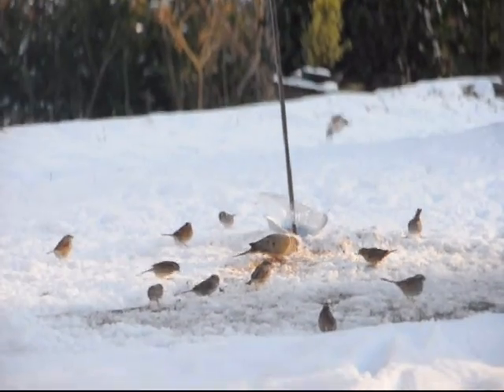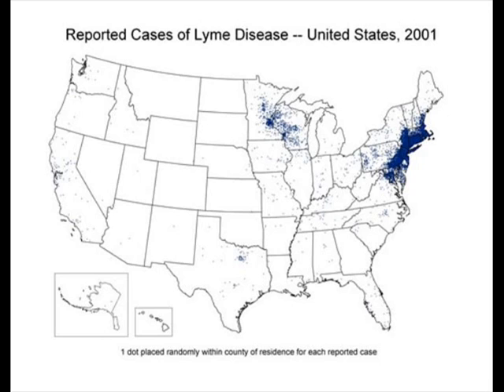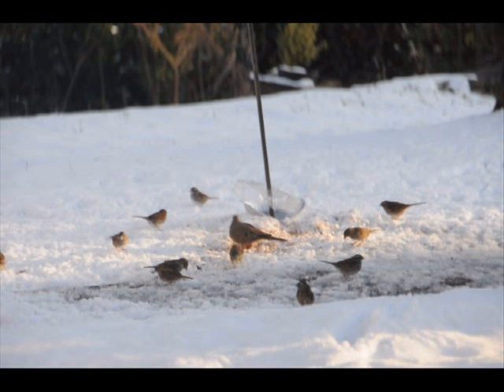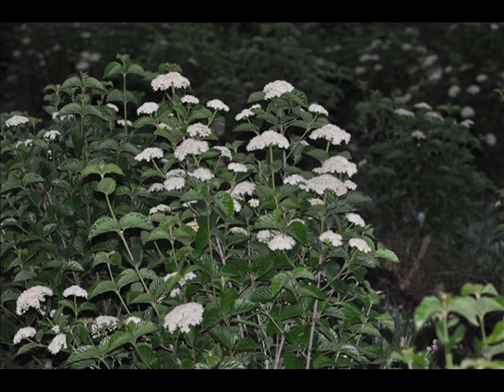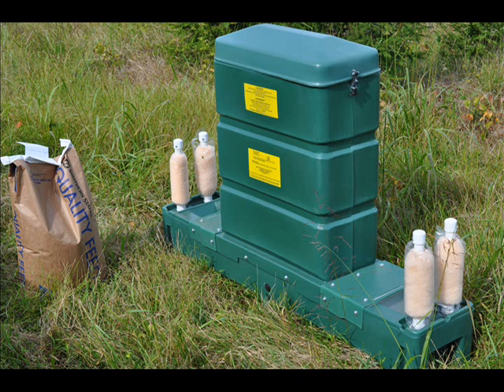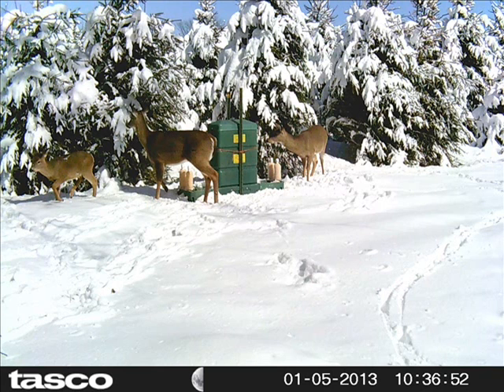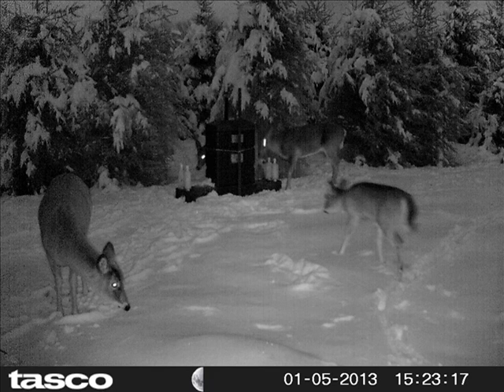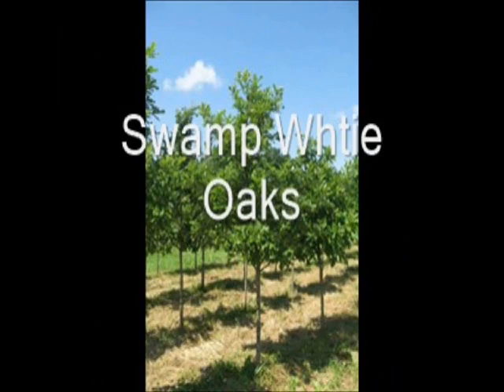Ways to Kill Deer Ticks and Stop Lyme Disease